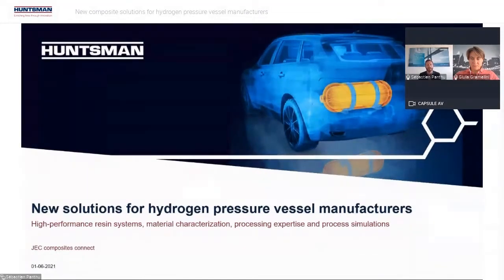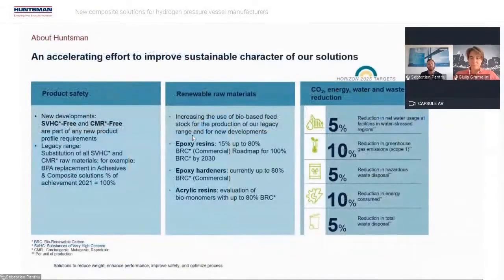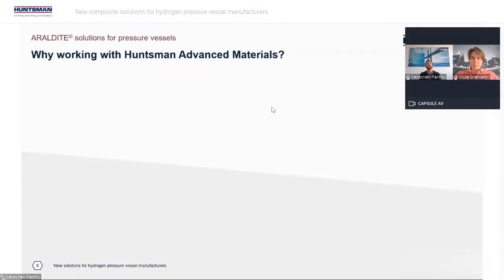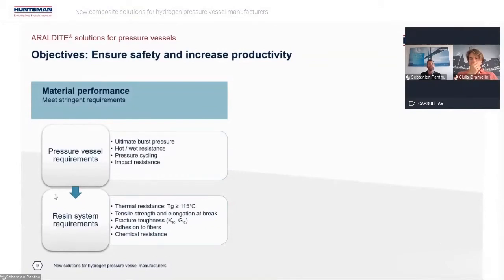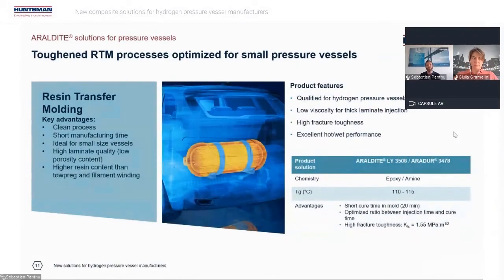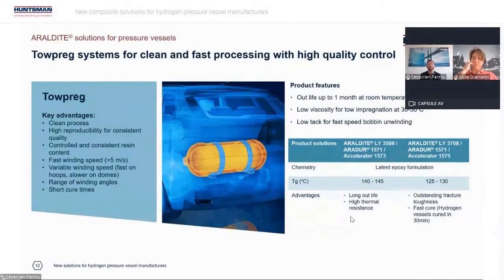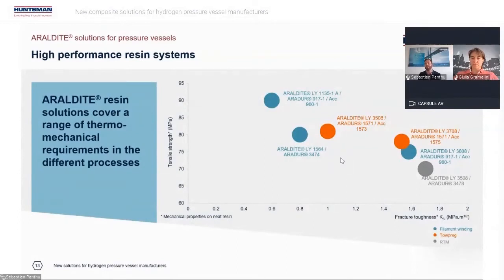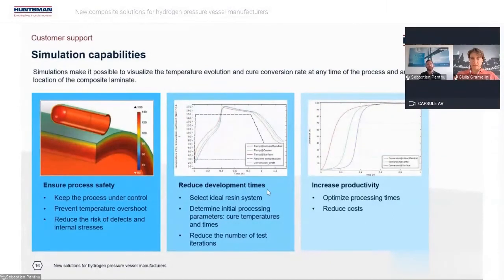New composite solutions for hydrogen pressure vessel manufacturers